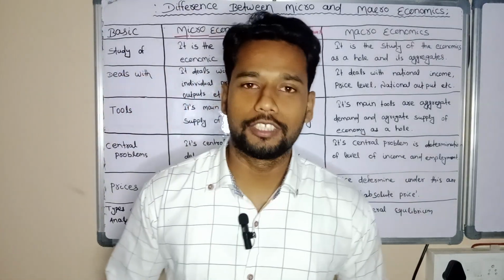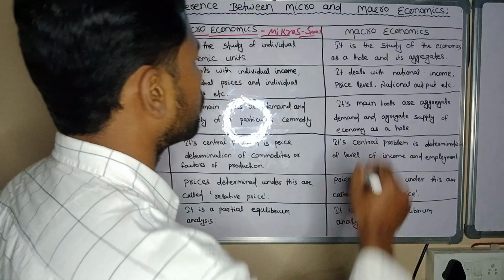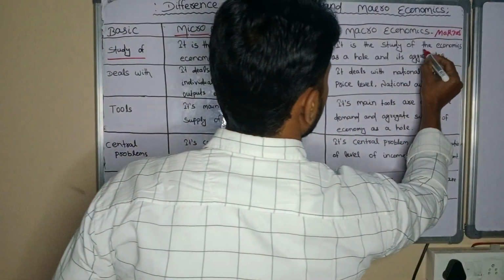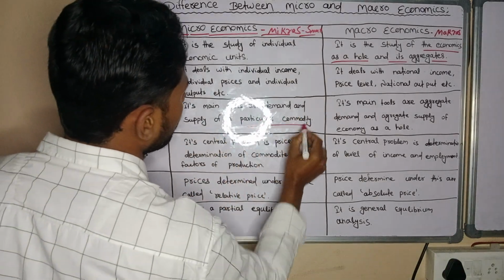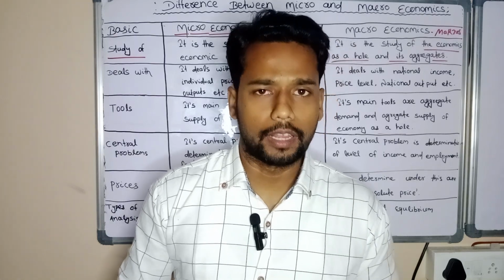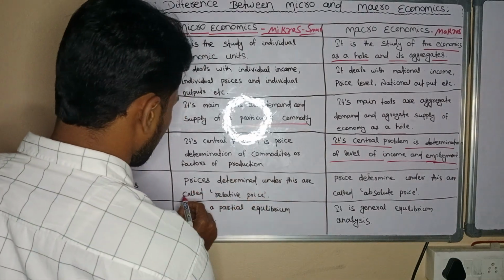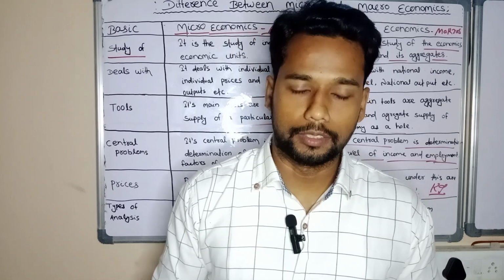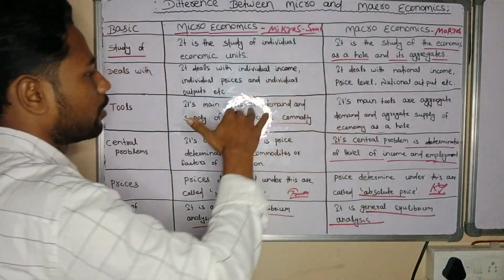Difference Between micro And macro Economics#bcom#economics 12th Micro V/S Macro Economics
Difference Between micro And macro Economics.